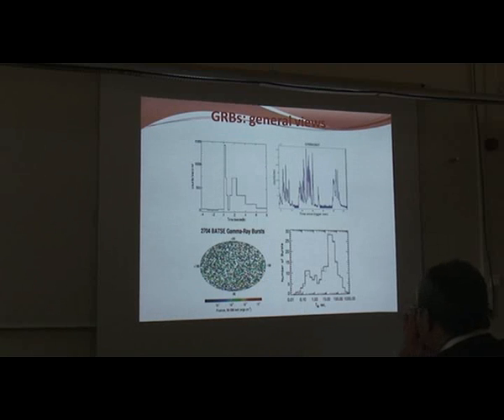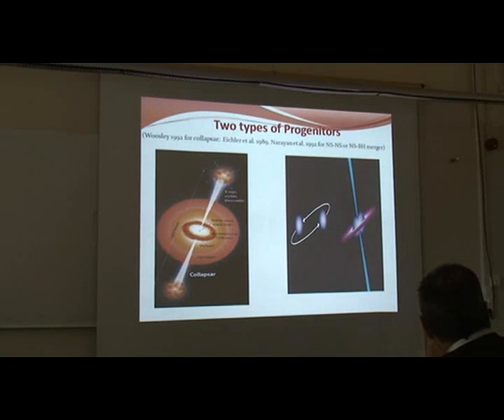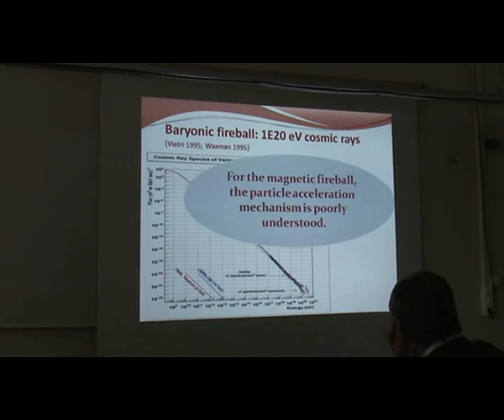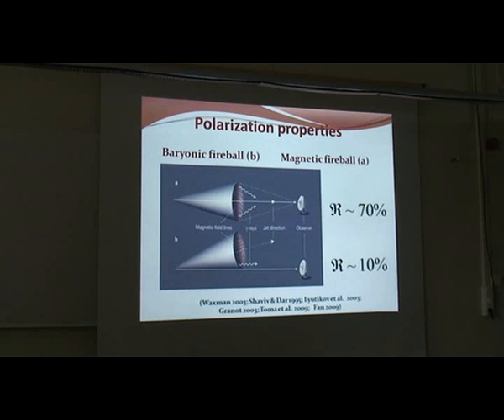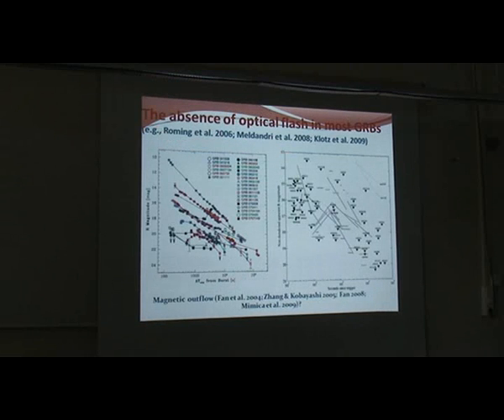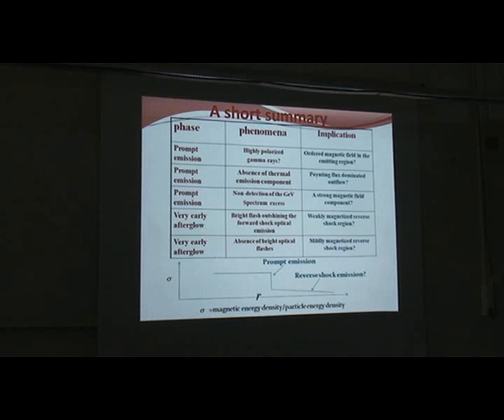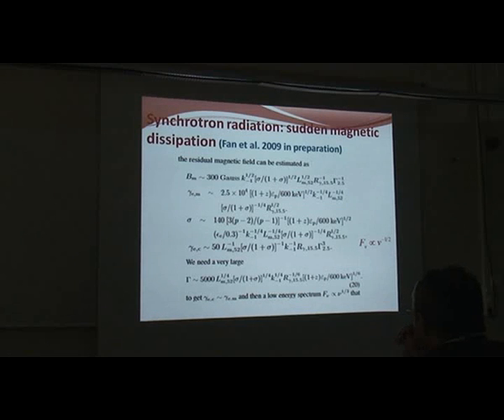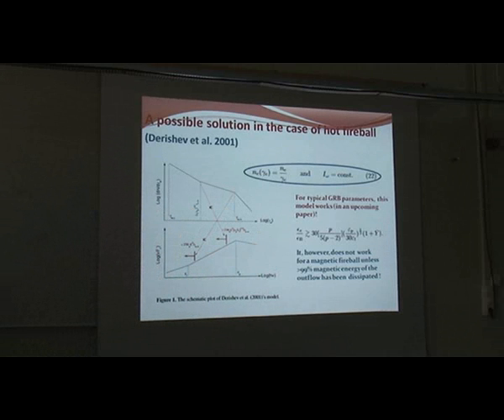Yizhong Fan "The GRB Fireball: baryonic or magnetic?"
Seminar 28 May 2009 by Yizhong Fan (Niels Bohr Acedemy, Copenhagen), at the Astronomy and Astrophysics seminar at AlbaNova in Stockholm, Sweden